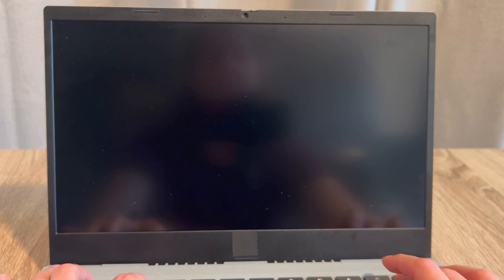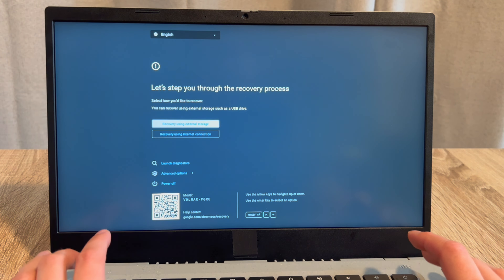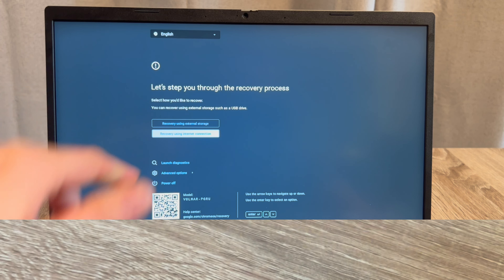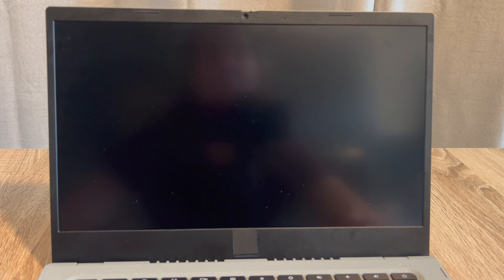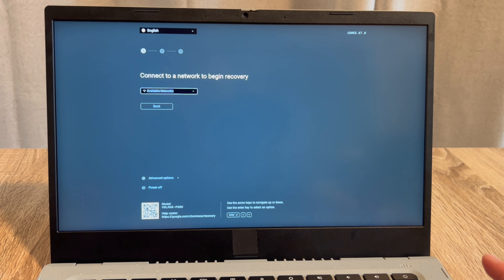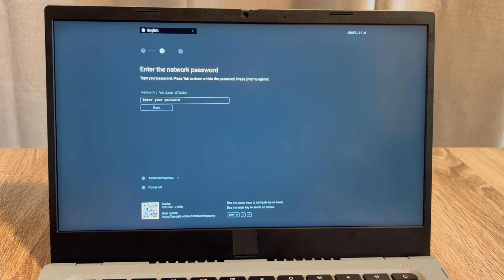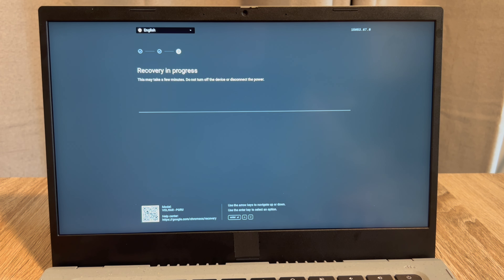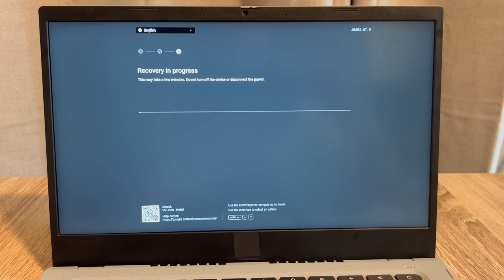How To Install Chrome Operating System On Your HP Chromebook Without a USB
Looking to install Chrome OS on an HP Chromebook without a USB? Our certified technicians can help! In this video, they show you how to install Chrome Operating System on a Chromebook.

 Our technician will walk you through the entire process, from start to finish. They'll show you how to install Chrome OS and answer any questions you may have. So don't wait – watch this video and learn how to install Chrome OS on your Chromebook today!

Computer repair tool kit recommended by our technicians:

Purple chair in the video:

How To Install the Chrome Operating System On Your HP Chromebook with a USB: